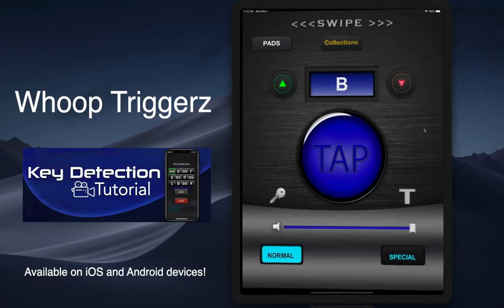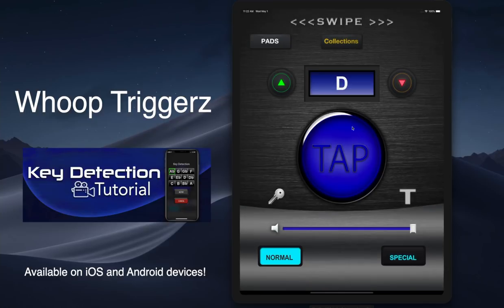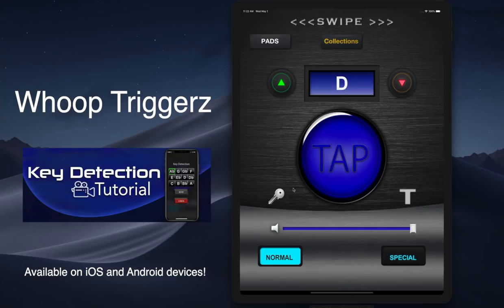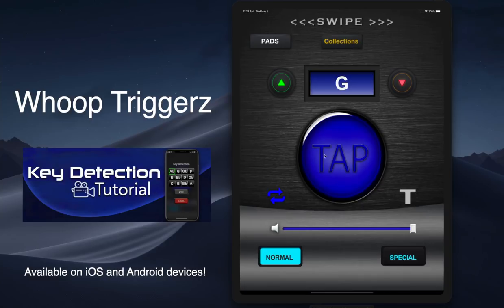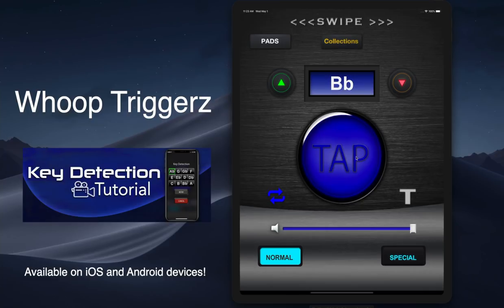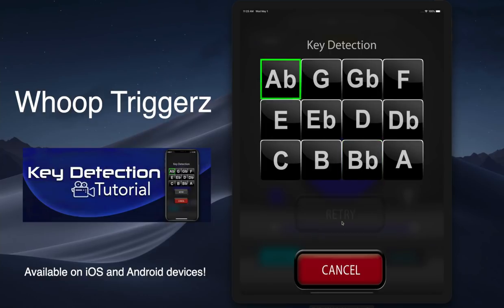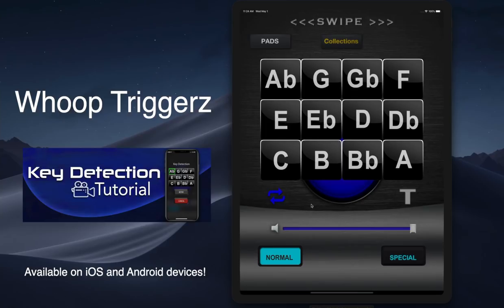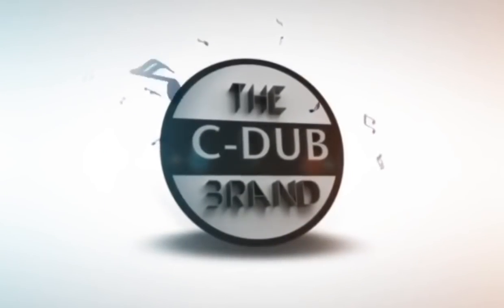Whoop Triggerz Key Detection!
This amazing app (Whoop Triggerz) can now detect the key that the preacher is preaching in! Watch this tutorial to see how easy it is!!!